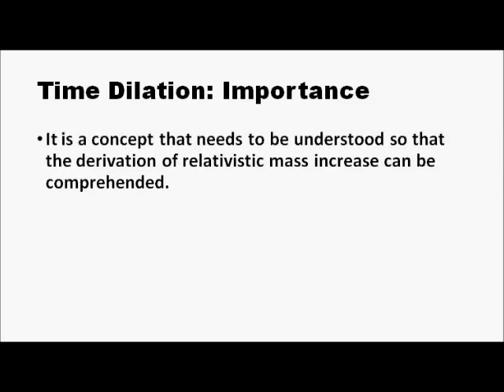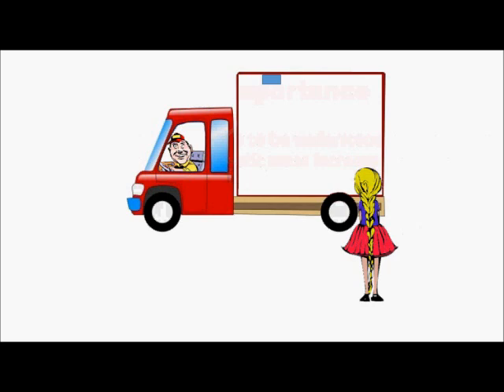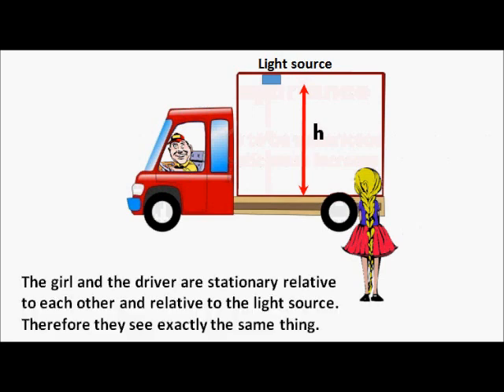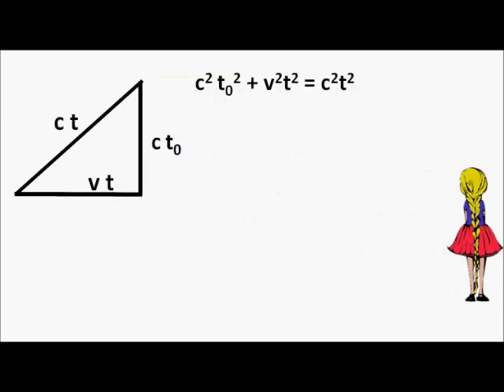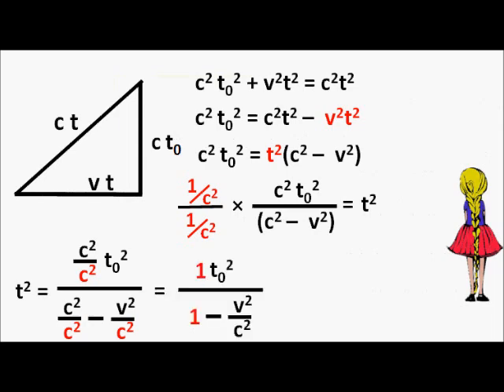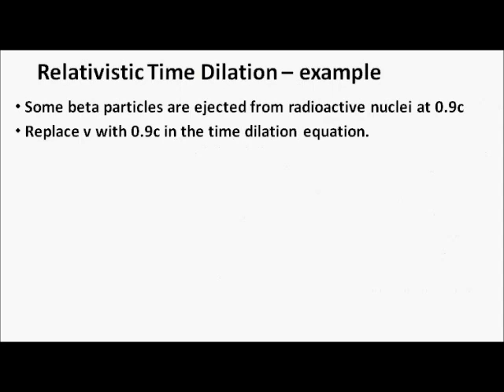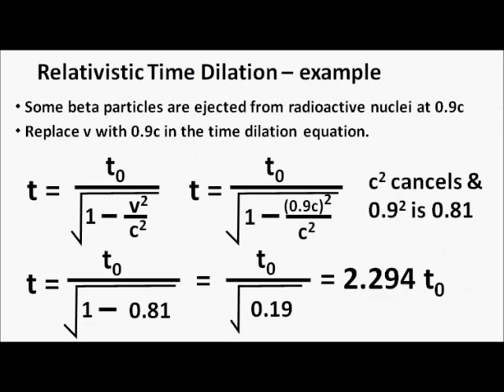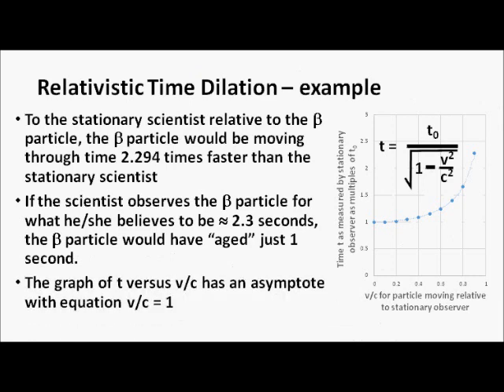Derivation of Einstein's Time Dilation Equation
In this video, a derivation of Einstein's time dilation equation is shown. Furthermore, a very simple application is given towards the end.
The concept of relative time was something very new in 1905.
It is important to note that this experiment of the mind, which lead to the concept of time dilation, was promoted from hypothesis to scientific theory as experimental data yielded strong supporting evidence.
Furthermore, it lead Einstein to the concept of relativistic mass and finally to his special theory, both of which have also been experimentally verified on numerous occasions.
He was to receive a Nobel prize for his work on the photoelectric effect, but not for his work on relativity.
The formula shows that mass and energy are interchangeable. When the uranium nucleus undergoes fission, the mass of the products is less. The decrease or change in mass is proportional to the change or increase in energy. When an electron (e.g. matter) and positron (anti-matter) collide, ALL of the mass is converted to energy (gamma radiation). In this case, all of the mass of the initial particles is equal to the change in mass. In other words, in this case, delta m (change in mass) = m. The m represents the mass that is converted to energy. Sometimes a small proportion of the mass changes into energy and sometimes all of the mass changes into energy. When the mass is converted, it will produce a change in mass. Hence, technically, the formula must contain delta m.
By the way, the opposite can occur. A decrease in the amount of energy can produce an increase in the amount of matter. As I have already stated. E and m are interchangeable. This is the very essence of Einstein's special theory.